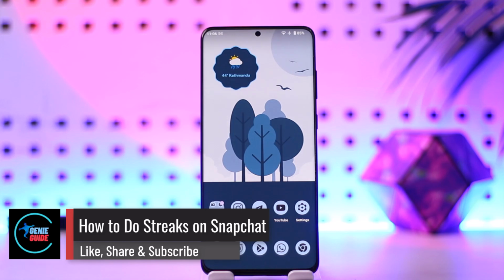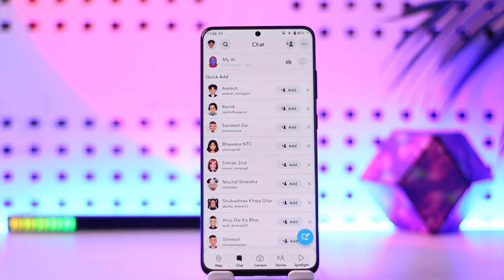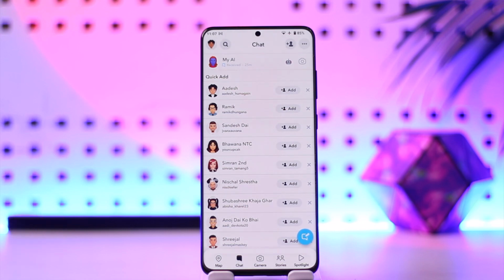How To Do Streaks On Snapchat !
In this video, I will show you how to do streaks on Snapchat.

~ Chapters:
0:00 Introduction
0:10 Do Streaks on Snapchat
0:55 Conclusion